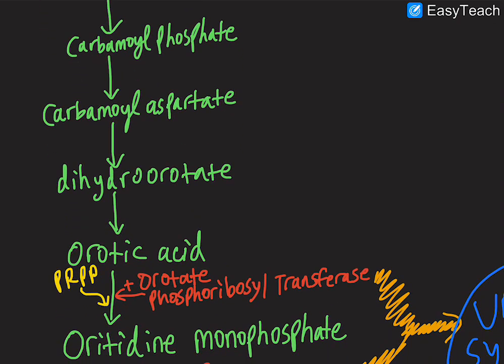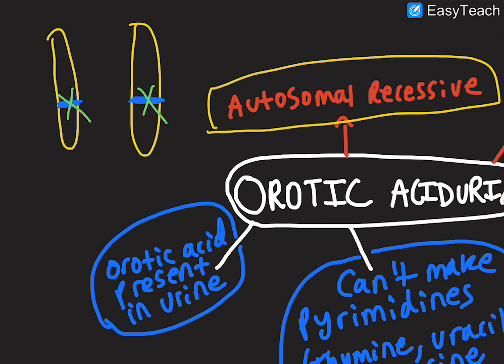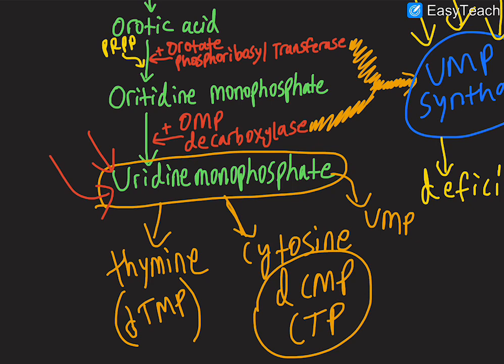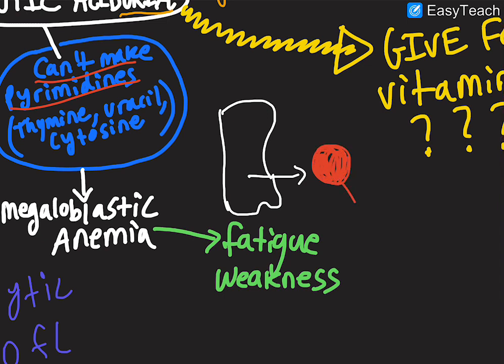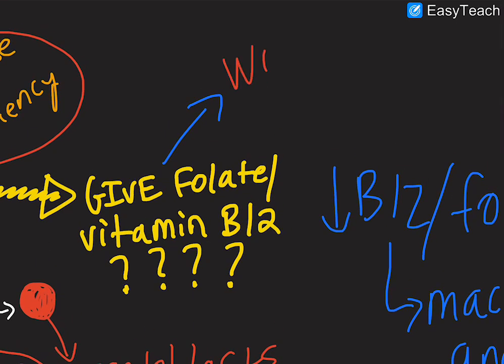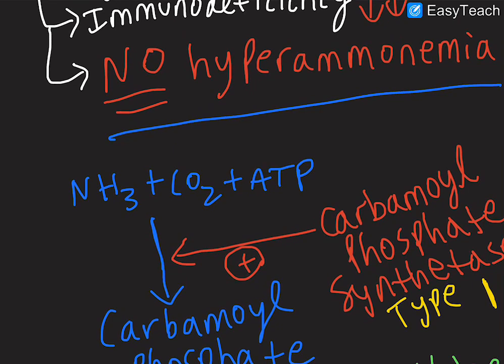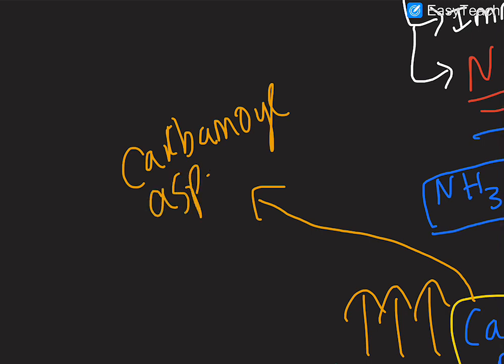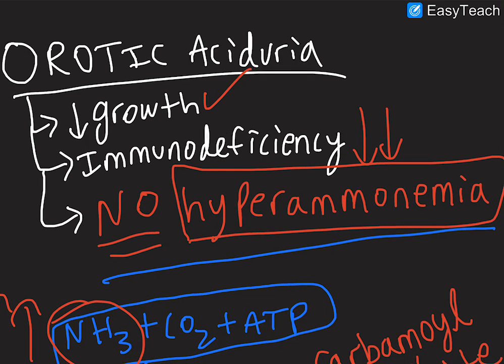Orotic Aciduria | Pathology | USMLE Step 1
*** Remember, hypersegmented neutrophils (more than five lobes) can also be seen in megaloblastic anemia and orotic aciduria!

*** Treatment : Uridine

In this video, I talk about Orotic Aciduria for USMLE Step 1.